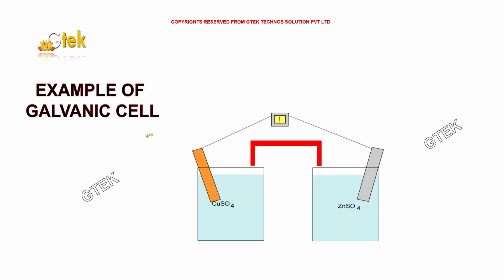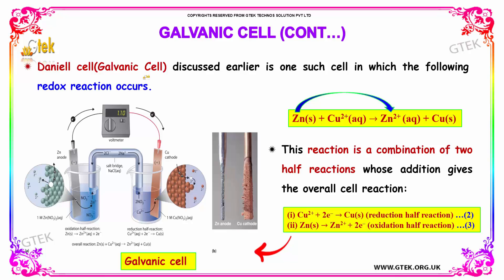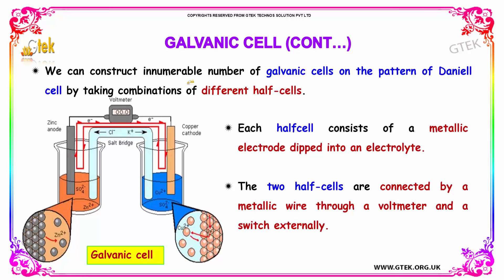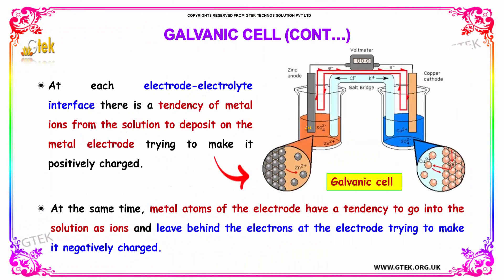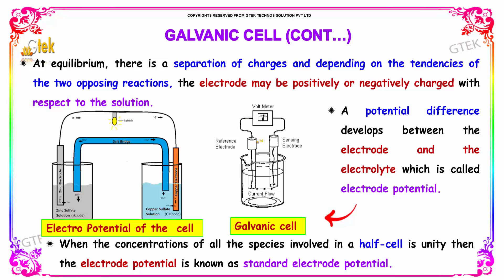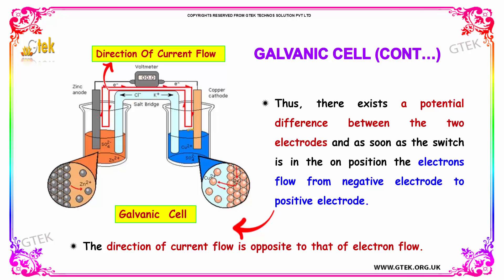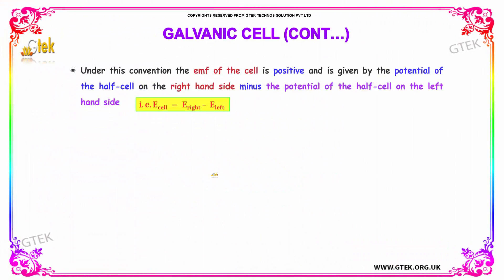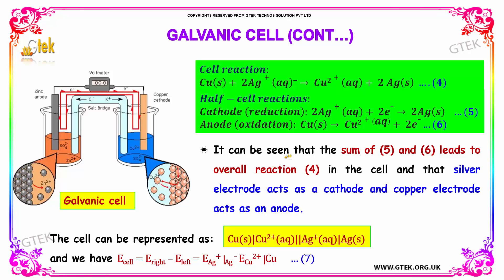galvanic cell electrochemistry class 12 chemistry subject notes lectures cbse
galvanic cell electrochemistry Top most best online video lectures preparations notes for class 12 chemistry CBSE IIT-JEE NEET exam +2/12thstd standard intermediate PUC college exams preparations tips and tricks all questions with solutions

Pre-primary
Primary
Middle/ upper-primary
Senior secondary
inter college

AIIMS MBBS
AIPGDEE
AIPGMEE
JIPMER
BCECE
COMEDK UGET
EAMCET Medical
GUJCET
RPMT
UPCPMT
UPCAT
UPMT
AIIMS Nursing
BVP CET MBBS
AIPMT
AFMC PMT
AIIMS MBBS
KIMS UG Medical
KLEU AIET
NEET UG
AIIMS PG
AIPGDEE
AIPGMEE
AIPSSCET
DNB CET
FMGE
JIPMER PG
KLEU PGAIET
MGMPGCET
ASSO CET
BCECE
CETPPMC
Chhattisgarh Medical
COMEDK UGET Medical
DCECE
MP DMAT
EAMCET Medical
GCET Medical
GUJCET Medical
Haryana Medical
HP Medical
Jharkhand Medical
JKCET Medical
KARNATAKA CET
KEAM Medical
JCECE
MP Medical
ODISHA JEE Medical
PUNJAB CET
PAM CAT
RPMT
Haryana PMT
Tamil Nadu Medical
TJEE Medical
UPCPMT
UPCAT DENTAL
UPMCAT
UPCMET
UPSEE
MP MET
UPMT
Uttarakhand CPMEE
WBJEE Medical
COMEDK PGET
KRLMPCA PGCET
Manipur PG Medical Exam
MH PGMPGDCET
PGMET J&K
UKPGMEE
UP PGMEE
UPPGMET
WB PG MAT
Amrita MBBS
AMU MBBS
AU AIMEE
BHU PMT
BLDE UGET
CMC LUDHIANA
CMC VELLORE
DR. D. Y. PATIL AICET
DU Medical
HIHT PMEE
IPUCET MBBS
IPUCET Nursing
Jamia Hamdard MBBS
JIPMER MEDICAL
MAHER
MGDCH JET
MGM CET
MMU CET
NUUGET
PIMS
PU-CET
SAAT Medical
DU MET
HIHT PGMEE
NIMSET
NU PGET
GUJCET 2017
AIIMS
AIPMT
AIPVT
AFMC
BHU PMT 2017
VMU AICEE
KCET 2017
MHT CET 2017
COMEDK 2017
CMC Vellore 2017
EAMCET Medical
KEAM
UPCAT
UPCPMT
JIPMER 2017
GOA CET 2017
UPMT
AU AIMEE
HP CPMT
AMUPMDC Entrance Exam
BLDE UGET
APPG
AIET
BHU GNM
NAARM SRF PGS
JNU CBEE
PMET
AICEE
DUMET
JCECE
PIMS Entrance Exam
ARS NET
AIPGMEE
DU PGMET
KLE PGAIET
SBVUMCET
MP DMAT
AICET
CETPPMC
Manipal UGET
COMEDK PGET
NUUGET
JSSU UGET
WBJEE
MHT CET